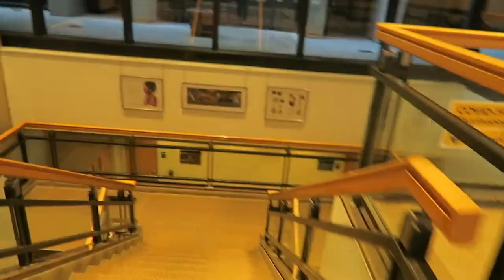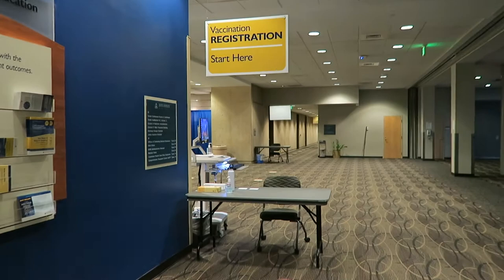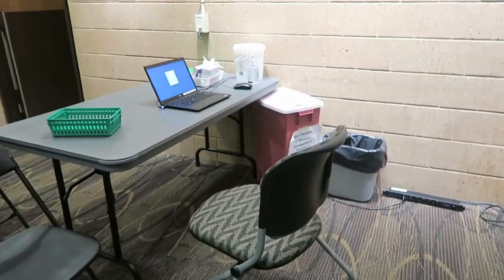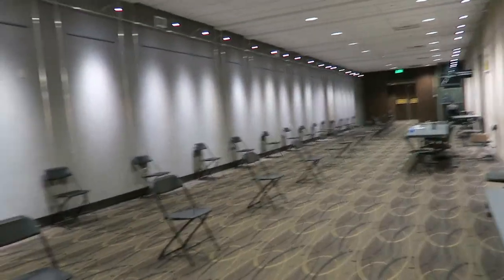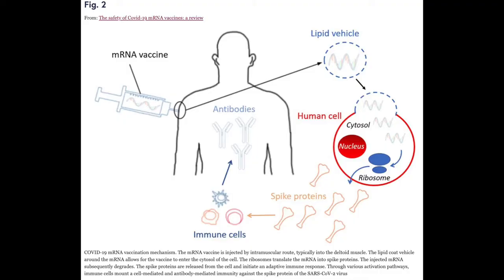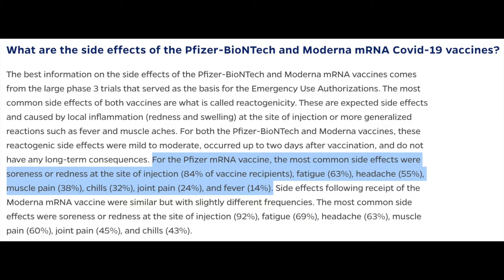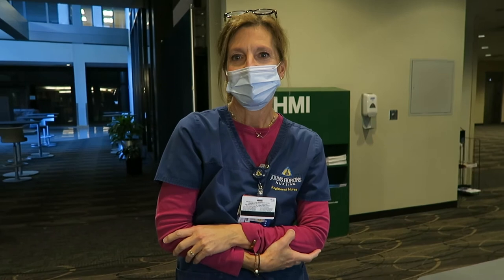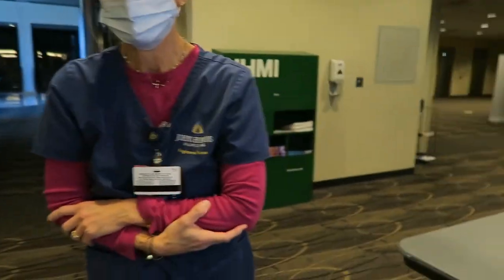Covid Vaccines: Vaccine Clinic Tour, My Experience, and MORE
Hi y'all! Today I am sharing a quick tour of the covid vaccine clinic I volunteer at as well as some summary info on the mRNA technology, my experience getting vaccinated, and why you should get vaccinated! :)

I also forgot to add that I was also able to administer covid vaccines during one of my clinicals which was super exciting. For anyone taking summer classes, I am there with you- good luck! You got this!

Resources/References
1. Review the safety of Covid-19 mRNA vaccines: a review. Anand P., Stahel V.P. Patient Safety in Surgery. 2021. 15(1),20
3. mRNA vaccine-elicited antibodies to SARS-CoV-2 and circulating variants.